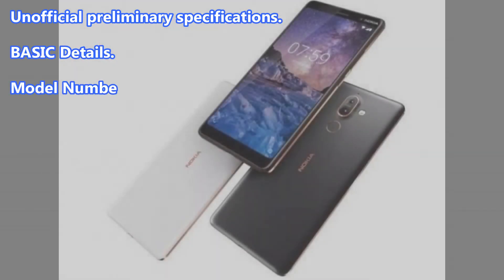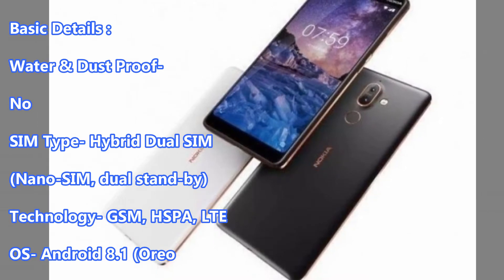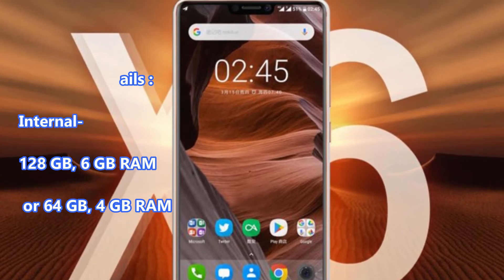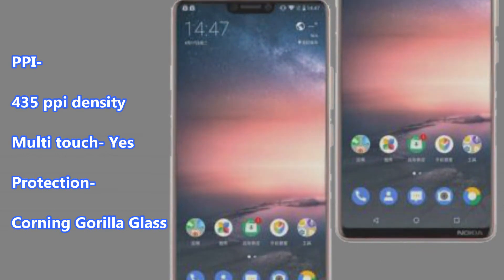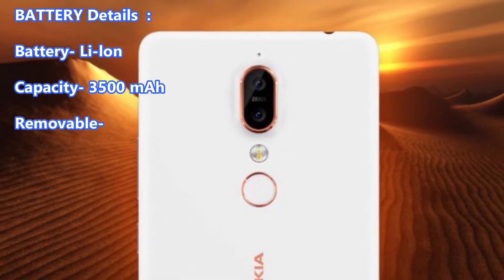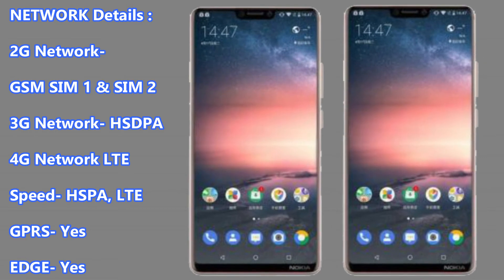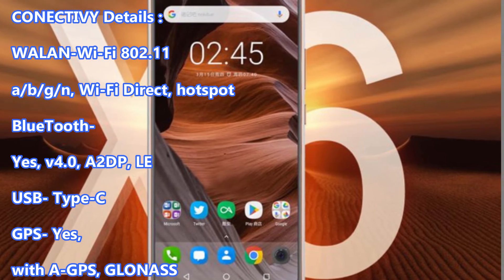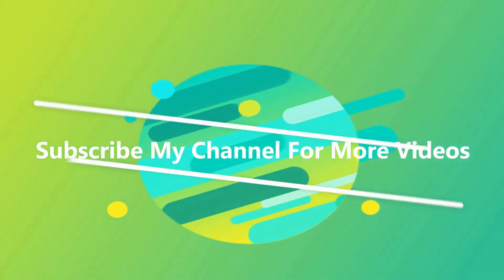New Nokia X6 2018- nokia x6 specifications, nokia x6 2018 | Smartphone update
Nokia X6 (2018) Release Date, Specs and FeaturesNokia X6 (2018) has reported to be launched on May 16.
It will be available with a 5.8” IPS LCD Display which has a small top-notch and a Nokia logo printed on the chin below the touchscreen.
The 19:9 aspect ratio means you will have full screen for browsing.
It will be supported with 1080 x 2280 pixels resolution for brighter pictures and vibrant colors.
A strong glass will protect the front panel. Nokia X6 (2018) is rumored to get copper accents and dual camera setup on the back.
Fingerprint Sensor will also be present on rear. The Handset will be running on Android 8.1 (Oreo) which is the latest OS of 2018.
Nokia X6 (2018) will be launched in two models. The Cheaper model will have Mediatek Helio P60, 4GB RAM and 64GB Memory.
On the other hand, the Premium model will have Qualcomm Snapdragon 636, 6GB RAM and 128GB Memory. Both models will be powered by 3500mAh battery.
Nokia 6 (2018) is expected to be priced at around $250.